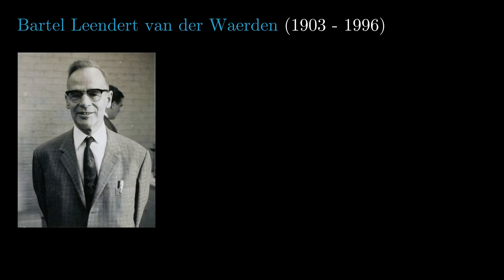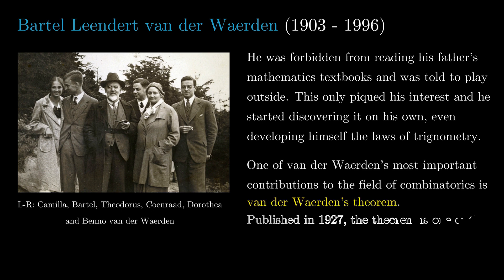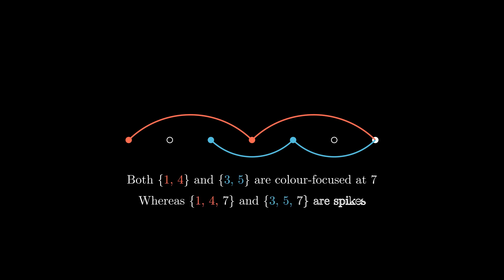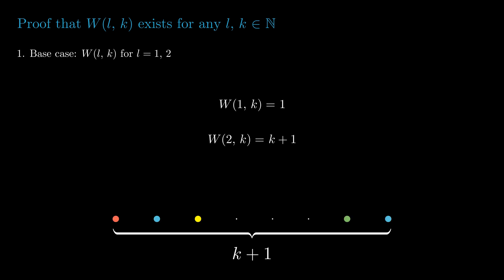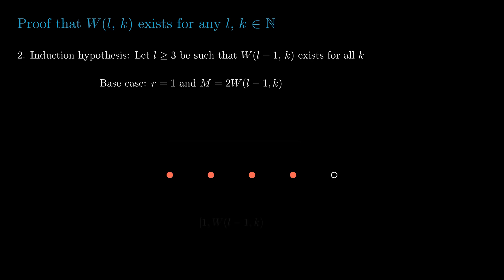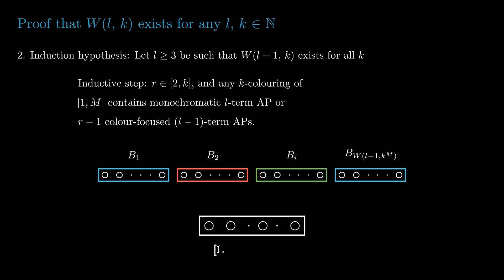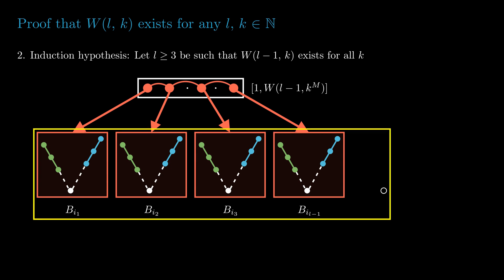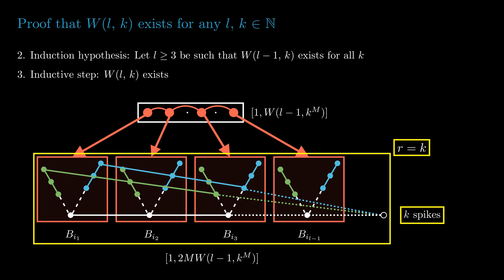Van der Waerden's Theorem | Proof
A video created for MATH 303 - Introduction to Ramsey Theory at Simon Fraser University, Canada.

This video would not have been possible without MANIM, an animation engine for explanatory math videos, created by the very talented Grant Sanderson of 3Blue1Brown